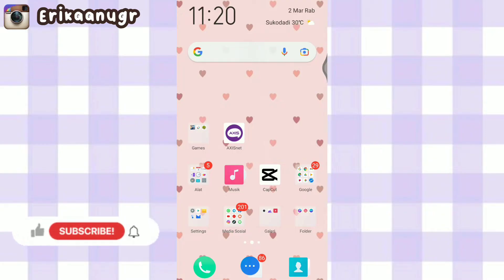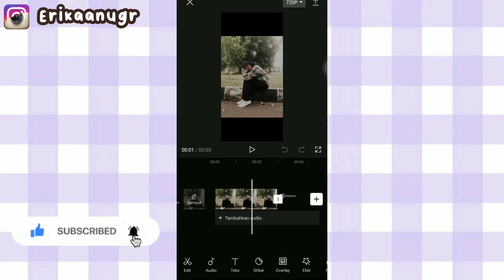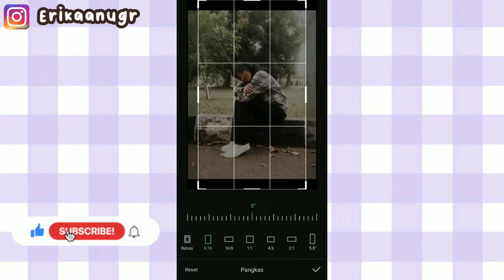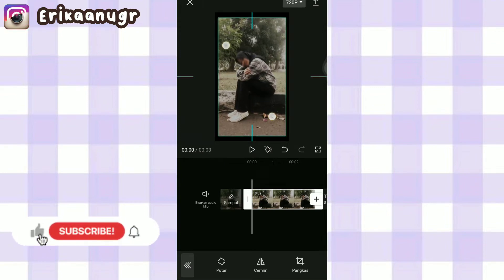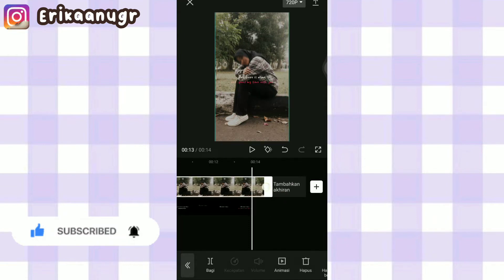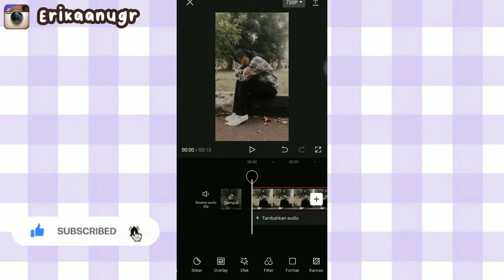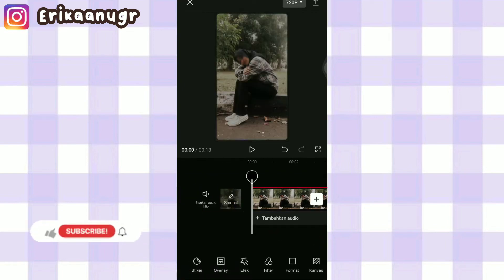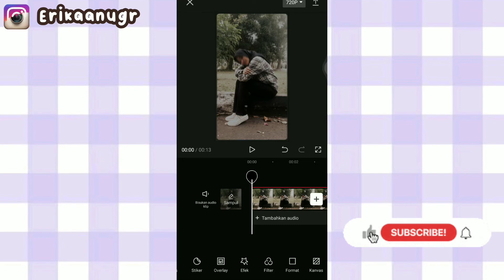Edit video tiktok pake lirik lagu "Circles" edit overlay lirik lagu di capcut!?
Assalammualaikum semua..
Jadi di video kali aku bakalan buat tutorial edit video tiktok pake lirik lagu "Circles"